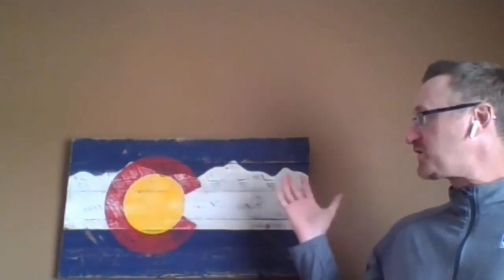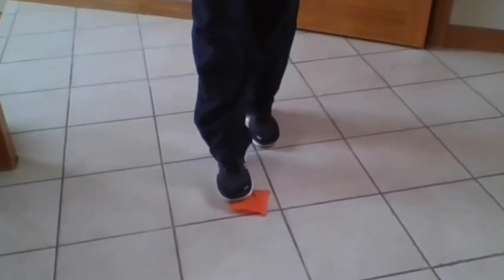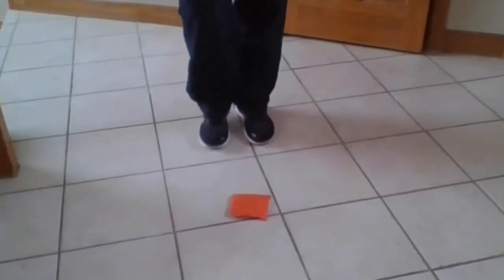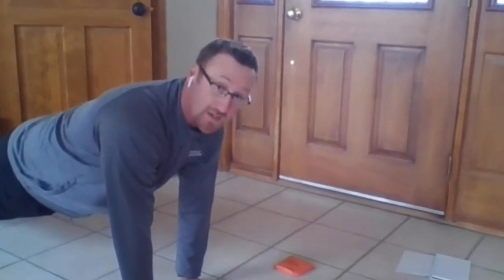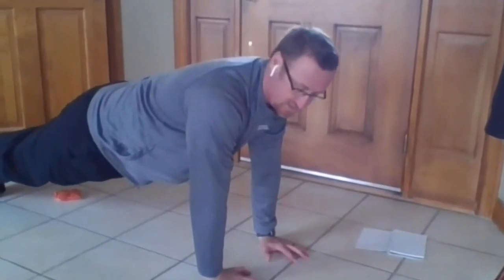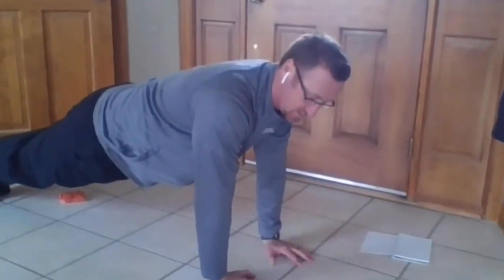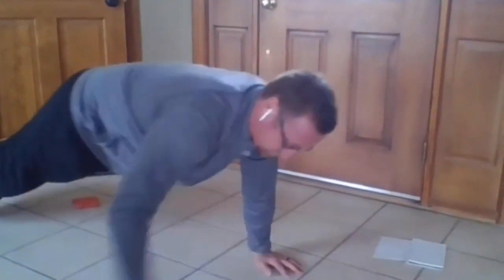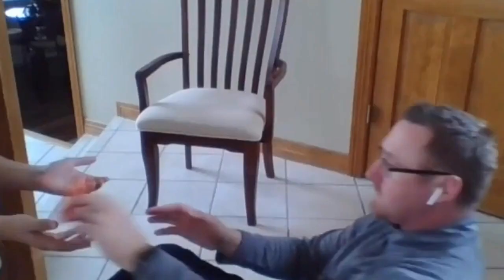At home Fitness Activities Using a Bean Bag or Rolled up Socks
Adding a bean bag (or rolled-up sock) to your exercise routine is a great way to have fun while getting fit!